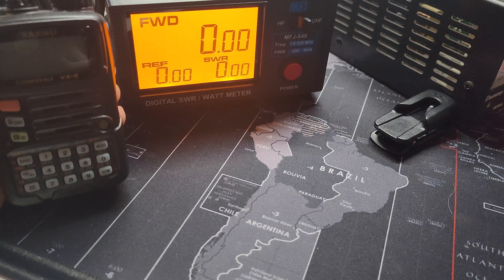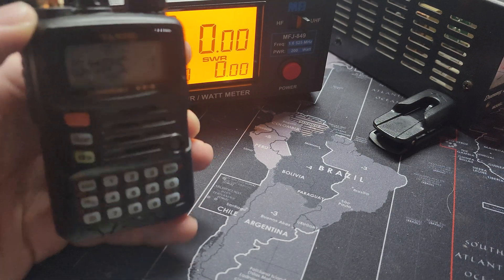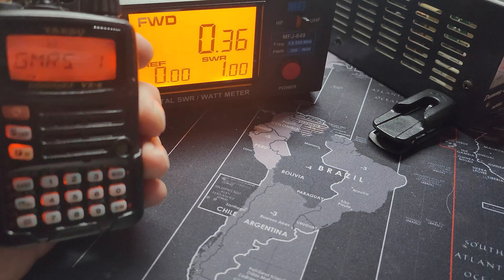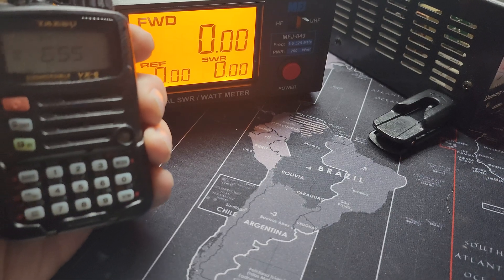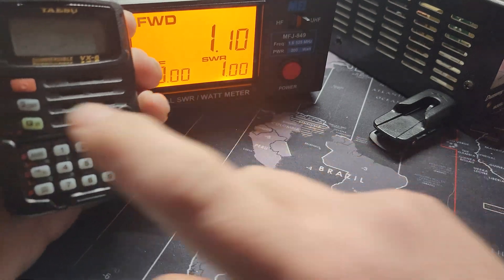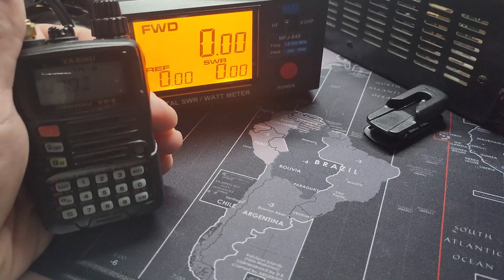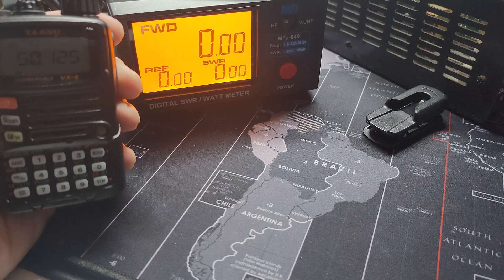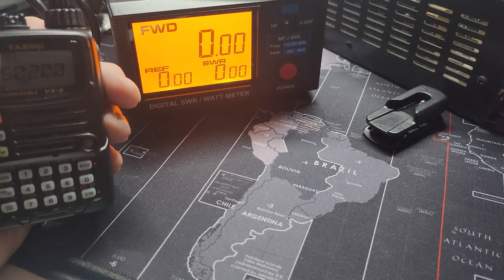Yaesu VX 6R Power Output After MARS Mod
Today's video is a follow up to the Yaesu VX-6R MARS Mod video I did a few weeks back. If you did not see that video here is a link:

Today we are testing the output power of the Yaesu VX-6R after the MARS mod was performed. We test the FRS/GMRS frequencies, 1.25m band, a local repeater and the 6m band. Will the 6 meter band do 1 watt or less OR MORE? Watch the video and find out!

I also plan on doing a video with the radio plugged into 12V DC to see if there is a different (which I am assuming there will be).

73, Matt N3VAN